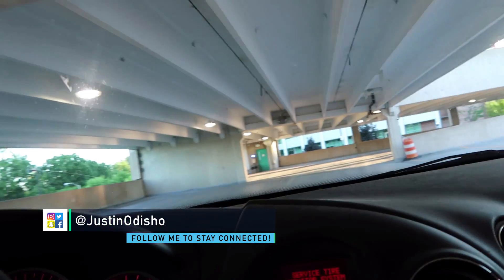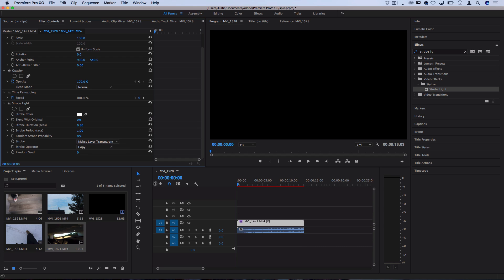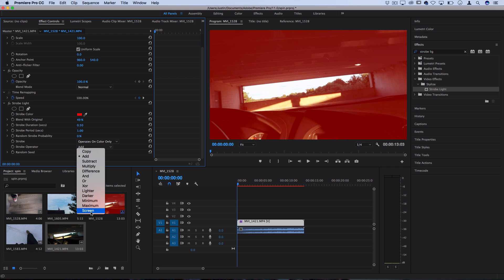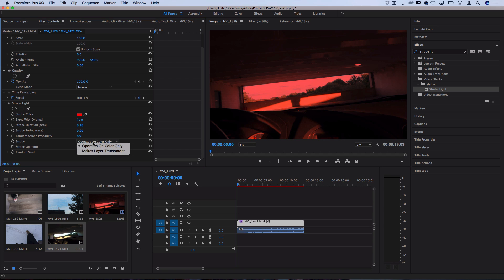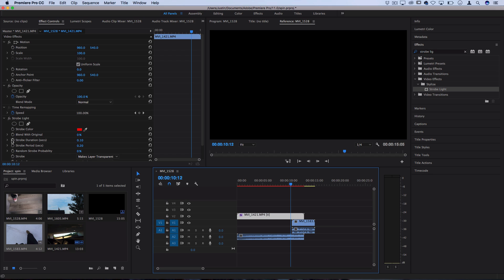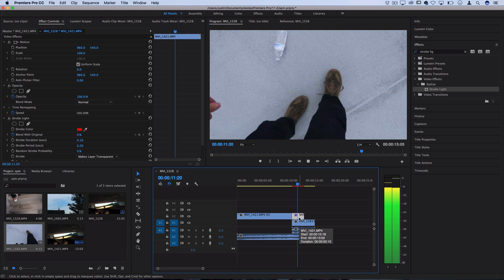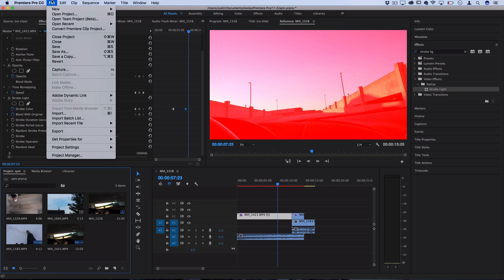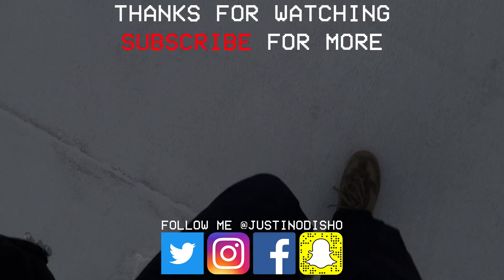Adobe Premiere Pro CC Tutorial: Strobe Light & Flicker Transition Effect (Simple How to)